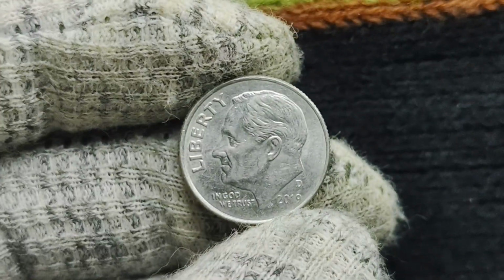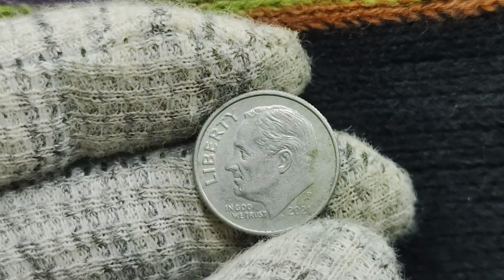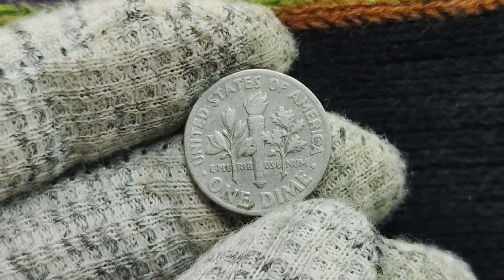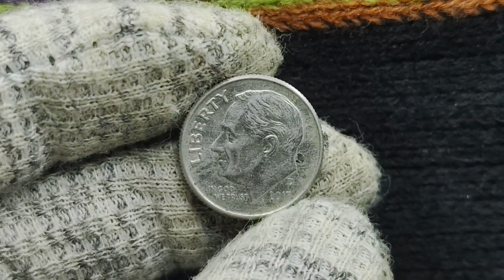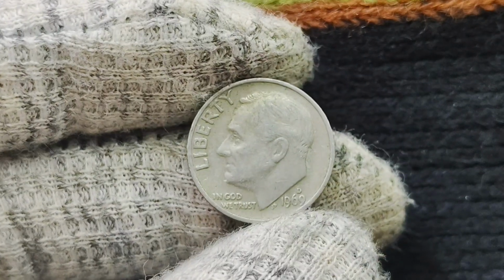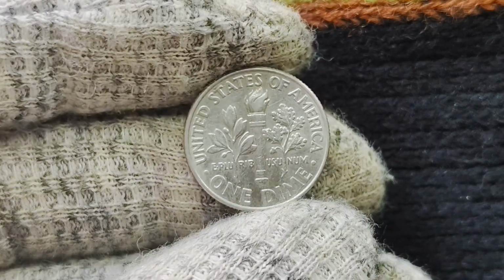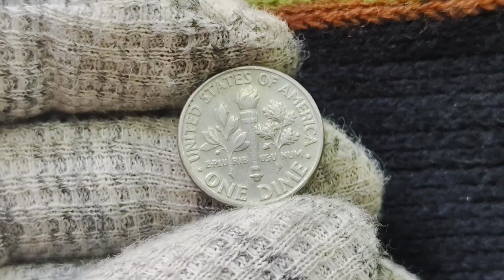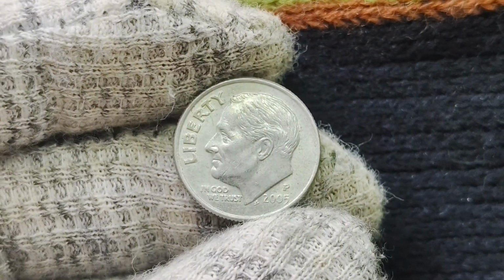TOP 10 ROOSEVELT DIME IN CIRCULATION - WORTH MILLIONS OF DOLLARS!